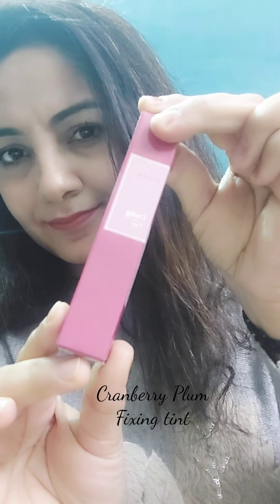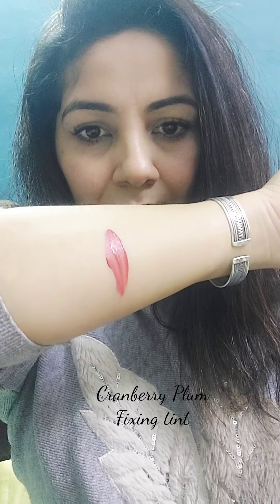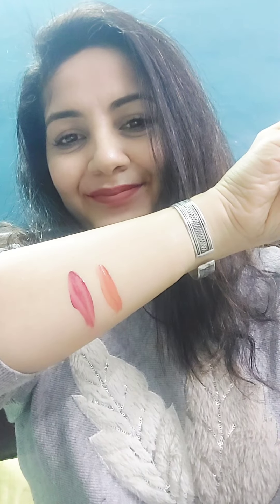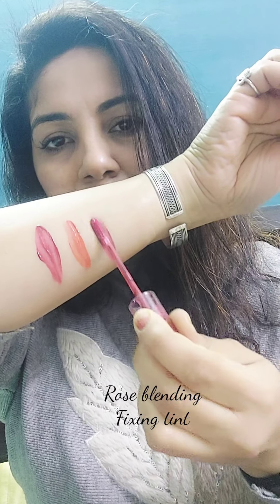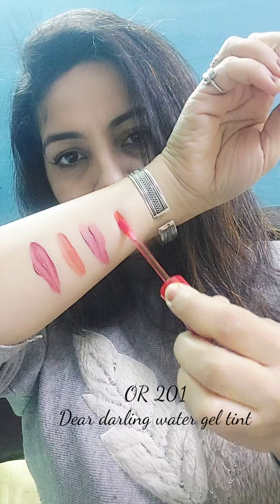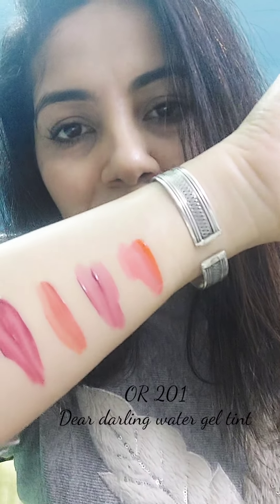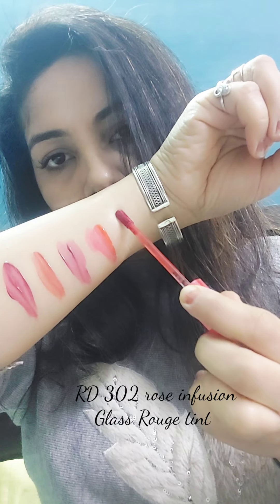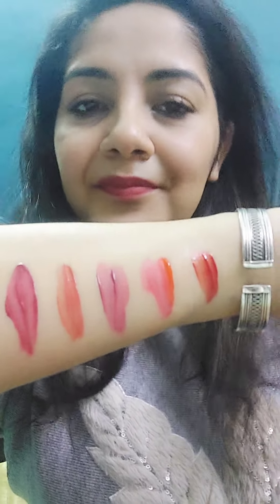ETUDE HOUSE... FIXING TINTS, cranberry, peach, rose blending, water tint OR201, RD302